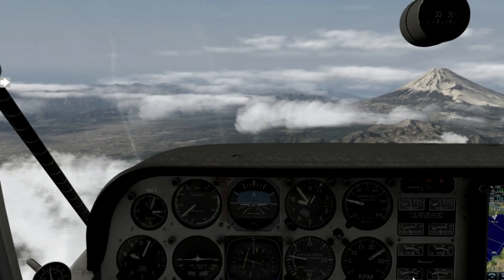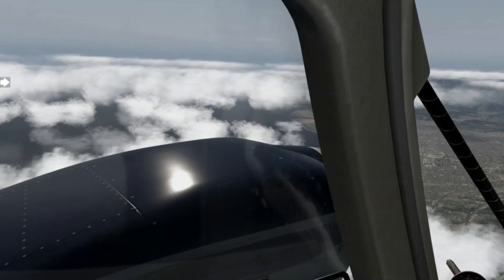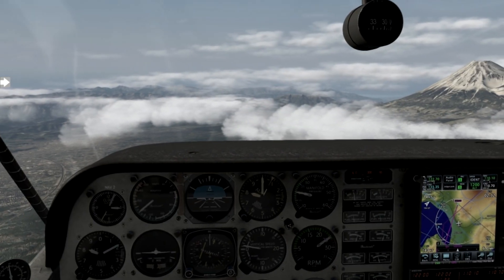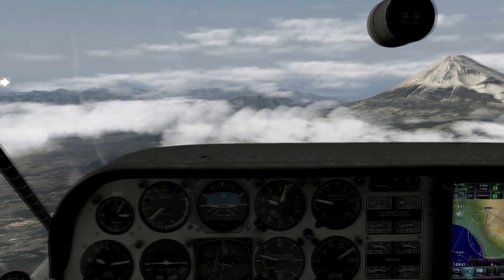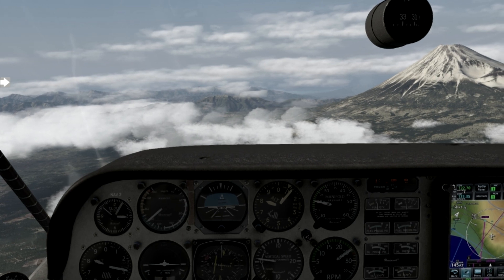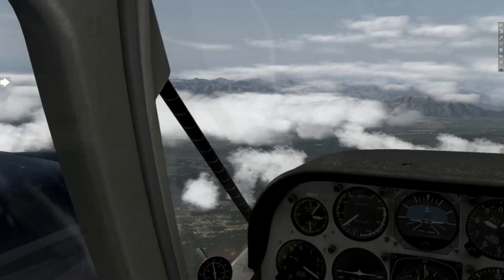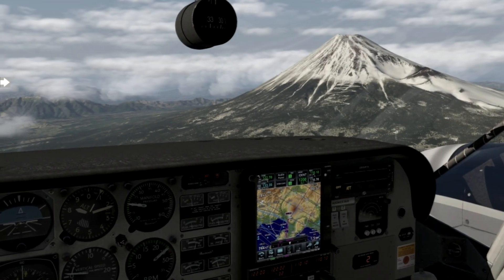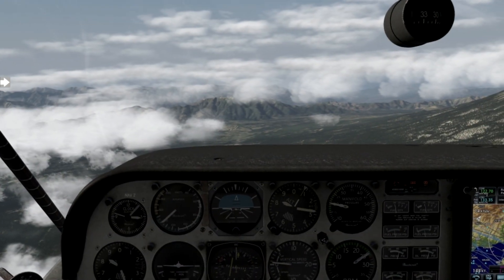X-plane 11| Why I switched from FSX/P3D to X-plane 11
When I first started doing flight sim vidoes they were in FSX. Now they are mainly in X-plane. So why did I make the switch? Watch to find out!

Addons used:
Aircraft: Just Flight Duchess 76
Weather: Active Sky XP
Scenery mesh: AlpilotX uhd mesh Japan. (freeware)
Terrain Textures: Self made with with Ortho4XP 1.30 (freeware)
Autogen: JapanPro by Mr X (freeware)
Visual Tweaks: FlyAgi Tweak Utility (freeware)